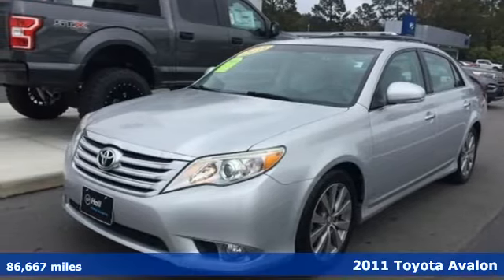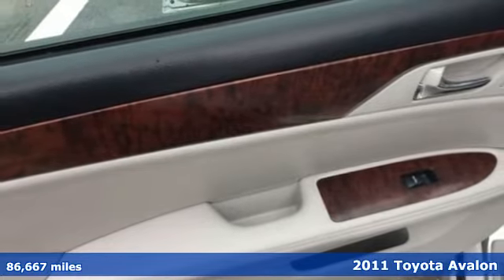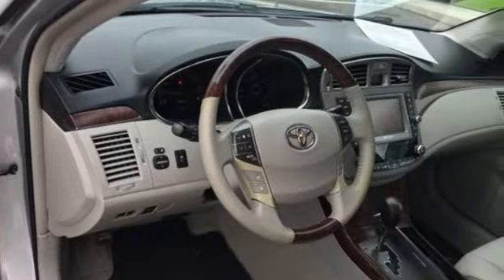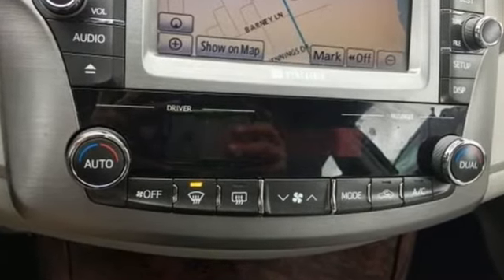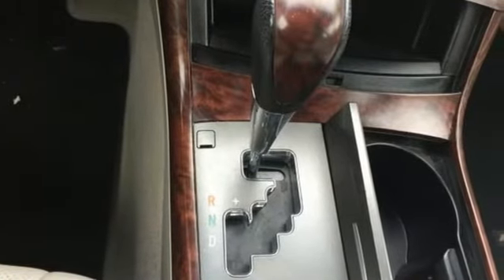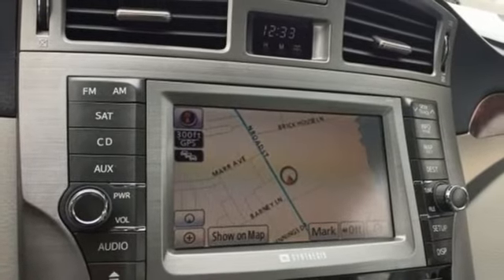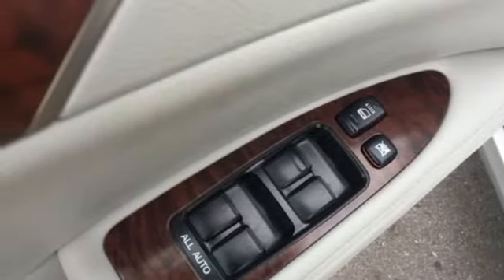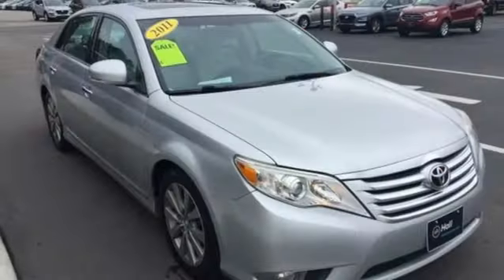Used 2011 Toyota Avalon Elizabeth City, NC 8209003B - SOLD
Year: 2011
Make: Toyota
Model: Avalon
Trim: Limited
Engine: 3.5L V6 DOHC Dual VVT-i 24V
Transmission: 6-Speed Automatic ECT-i
Color: Silver
Interior: Black
Mileage: 86667
Stock #: 8209003B
VIN: 4T1BK3DB1BU424990
2011 Toyota Avalon FWD 6-Speed Automatic ECT-i 3.5L V6 DOHC Dual VVT-i 24V 6-Speed Automatic ECT-i.brbrRecent Arrival! 20/29 City/Highway MPGbrbrAwards:br * 2011 KBB.com 10 Best Used Family Cars Under $15,000 * 2011 IIHS Top Safety Pick * 2011 KBB.com Top 10 Road Trip Cars * 2011 KBB.com Brand Image AwardsbrReviews:br * Seats five adults in comfort, attractive cabin design with high-quality materials, composed and quiet ride, powerful and efficient V6, available upscale amenities, strong crash test scores. Source: Edmundsbr * Partisans of neo-classic auto design whose driving desires lean heavily towards safe and serene cruising in a spacious, near-luxury environment will find plenty to like about this latest version of the Toyota Avalon. Source: KBB.combrbrbr*Every Internet Price includes current applicable dealer discounts. Your additional costs are sales tax, tag and title fees for the state in which the vehicle will be registered, any dealer-installed options (if applicable) and a $699 dealer processing fee (Virginia, North Carolina). Prices are subject to change, and prior sales are excluded. While every reasonable effort is made to ensure the accuracy of this information, we are not responsible for any errors or omissions contained on these pages. Please verify any information in question with the dealer.

Address:
1310 N Road Street (Business Route 17)